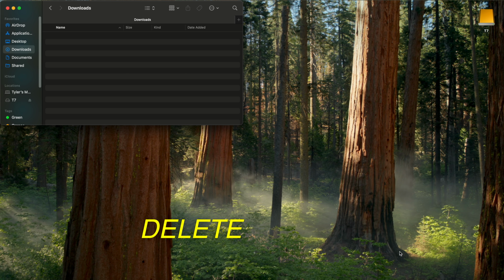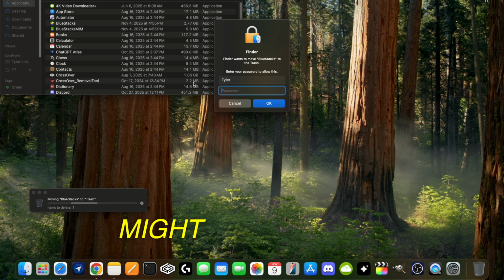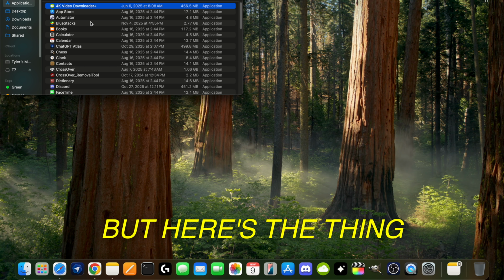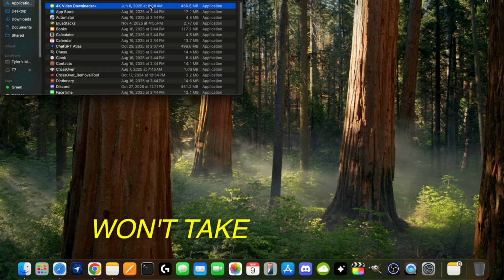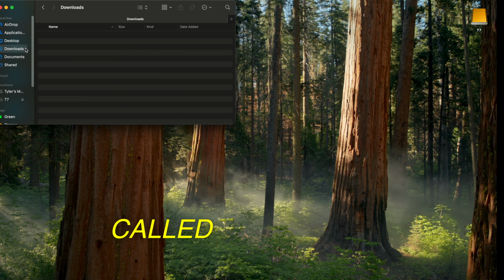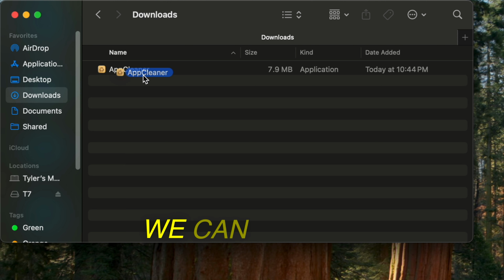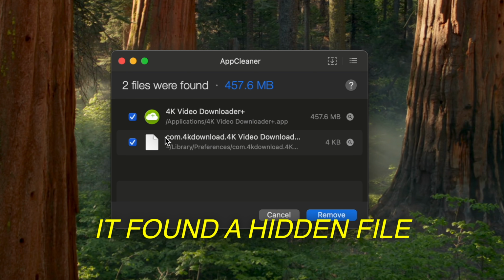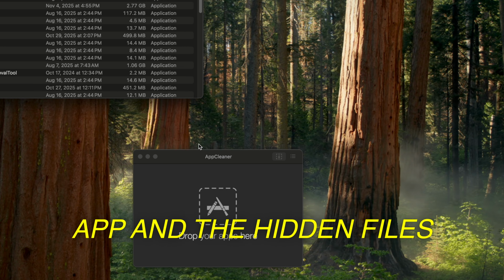How To Uninstall Apps On Mac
Download Proton VPN!

Deleting apps on Mac isn’t always as simple as dragging them to the Trash. In this quick tutorial, I’ll show you two easy ways to completely uninstall apps on Mac — including how to remove all leftover files that take up storage space.
First, I’ll cover the basic uninstall method anyone can do in seconds. Then, I’ll show you how to use AppCleaner, a free tool that finds and deletes hidden files, caches, and preferences linked to any app. Whether you’re cleaning up storage or troubleshooting a problem, this guide will help you safely delete apps on Mac the right way.